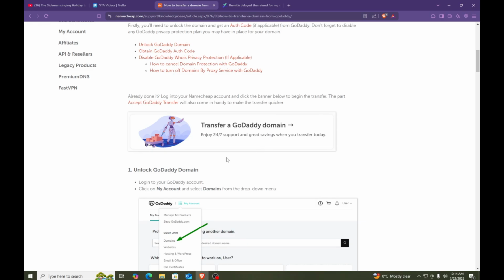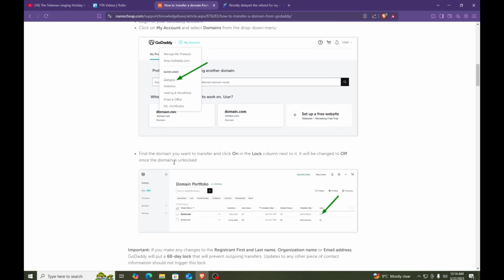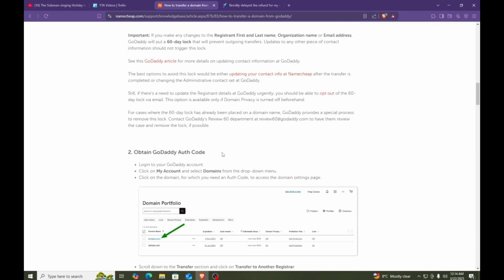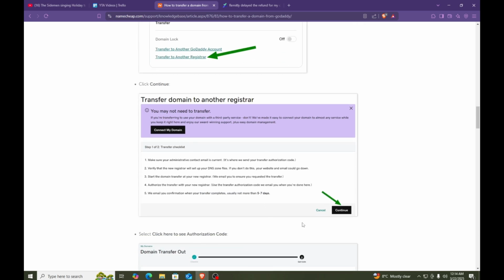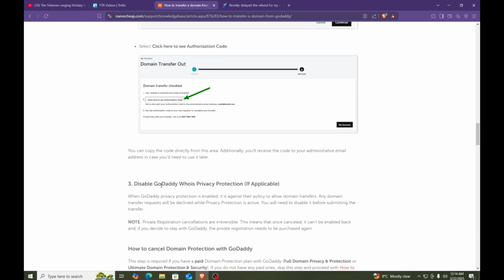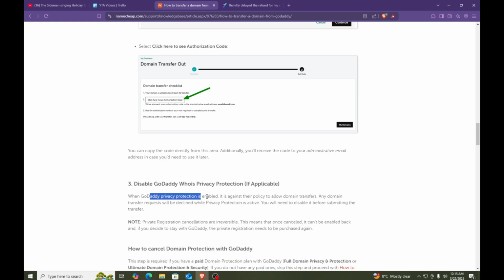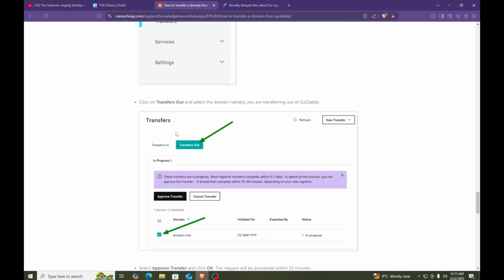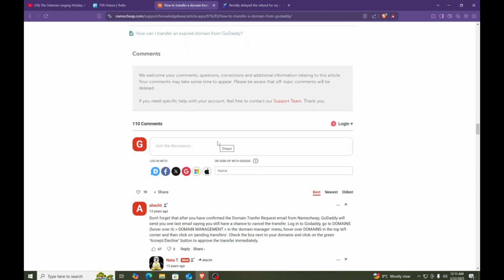How To Transfer Godaddy Domain To Namecheap (2025 TUTORIAL)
How to Transfer a Domain from GoDaddy to Namecheap – Step-by-Step Guide!

In this video, we’ll walk you through transferring your domain from GoDaddy to Namecheap quickly and easily! 🌍✨ Whether you’re looking to move your domain for better pricing, improved management, or additional features, this tutorial has you covered. Follow our step-by-step instructions to complete the transfer smoothly and avoid downtime! 🚀